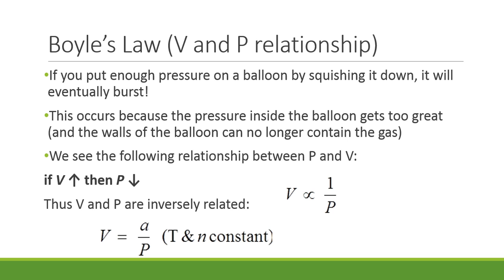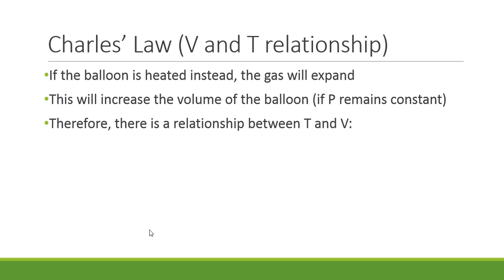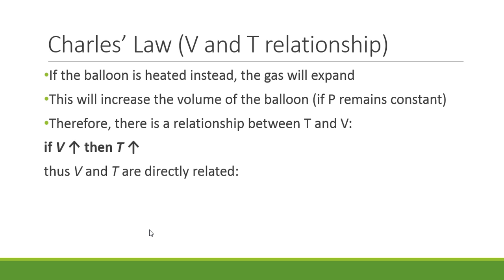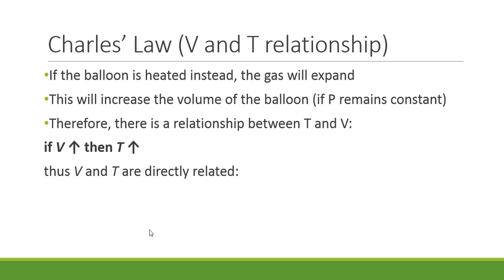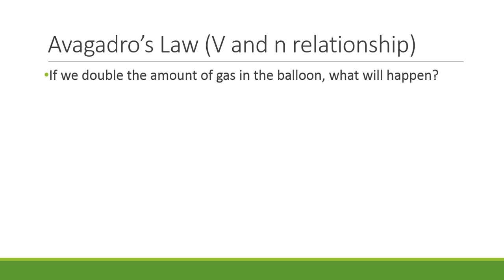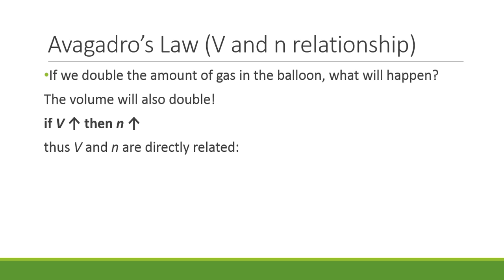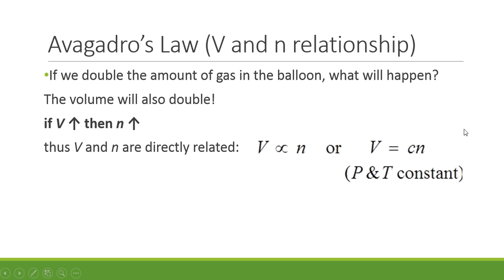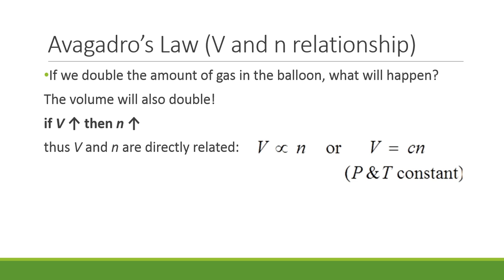The Simple Gas Laws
Highlight of the simple gas laws